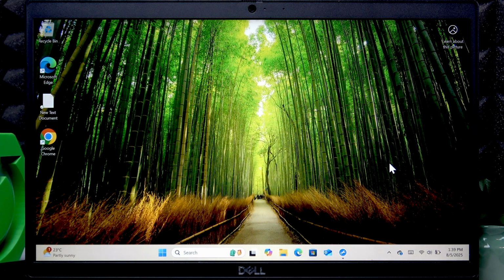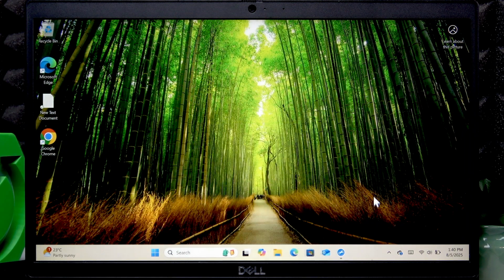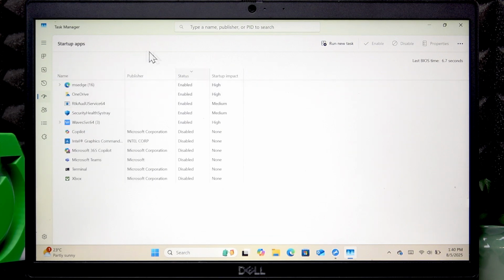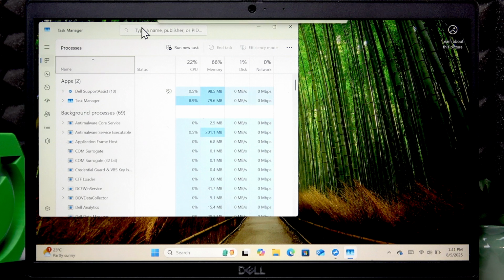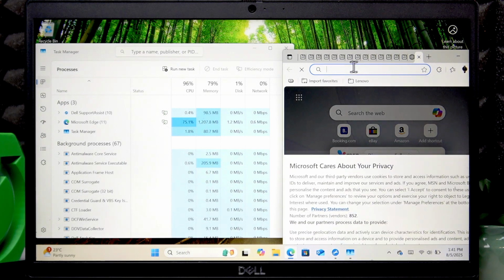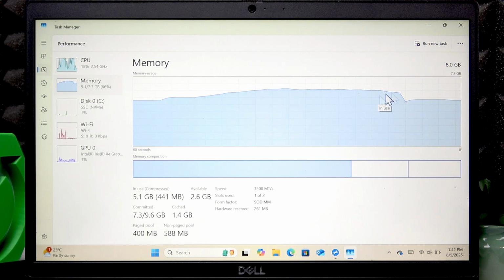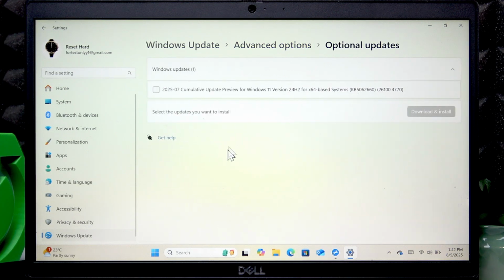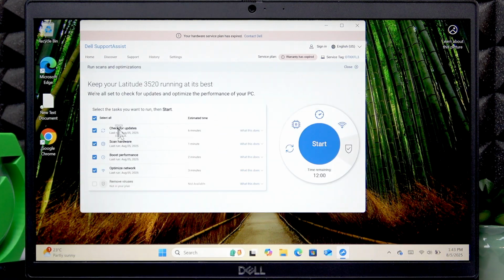DELL Latitude 3520 – How to Make Your Laptop Faster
If your DELL Latitude 3520 is running slow or you want to boost its performance, this video will show you practical steps to make your device faster and more efficient. Learn how to change the power mode for better speed, disable unnecessary startup applications, manage browser tabs to save memory, and keep your laptop up to date with the latest Windows and Dell updates. These easy tips will help you get the most out of your DELL Latitude 3520, whether you use it for work, school, or everyday tasks. Follow along to improve your laptop’s speed and enjoy a smoother experience with your DELL Latitude 3520.

How to make DELL Latitude 3520 faster?
How to improve performance on DELL Latitude 3520 laptop?
How to update and optimize DELL Latitude 3520 for better speed?

0:00 Introduction
0:08 Change power mode to best performance
0:34 Disable unnecessary startup applications
1:41 Manage browser tabs and reduce memory usage
2:55 Keep Windows and drivers up to date
3:43 Use Dell SupportAssist for updates and optimization
4:00 Final tips and outro